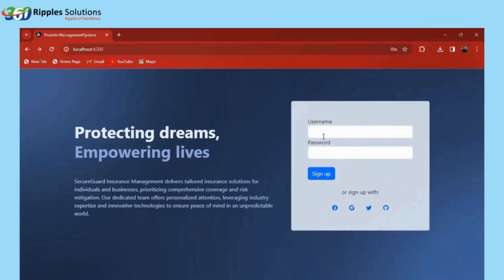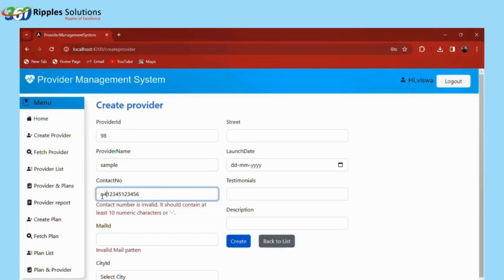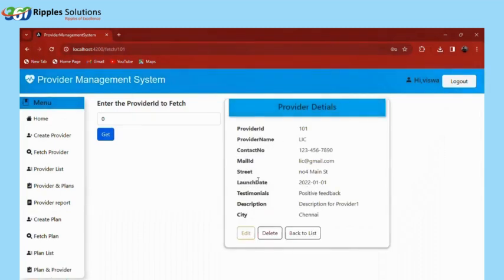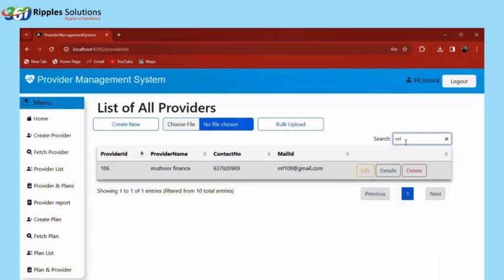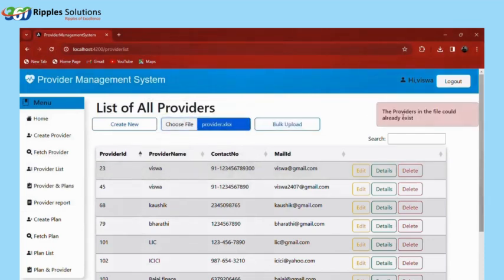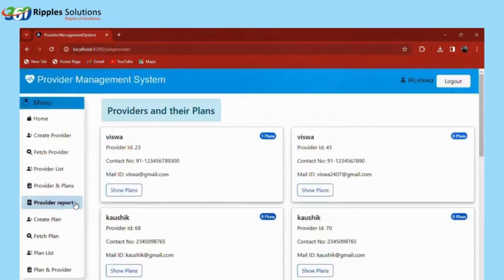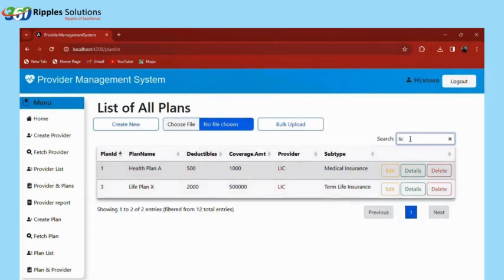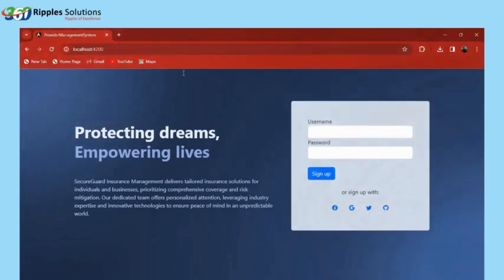Microsoft/ReactJS FSD - Insurance Managment Application Done by BE Student